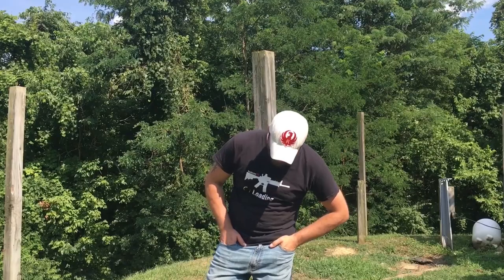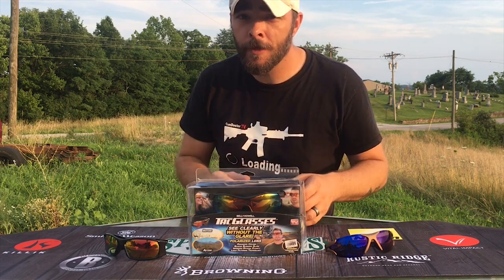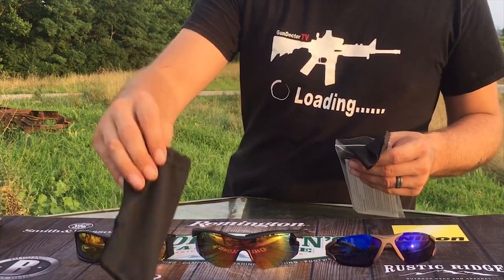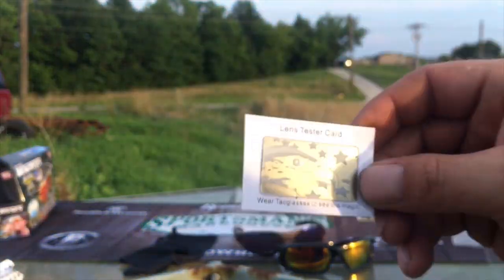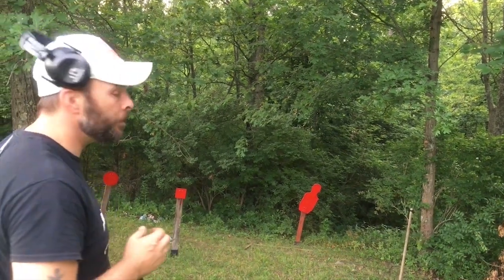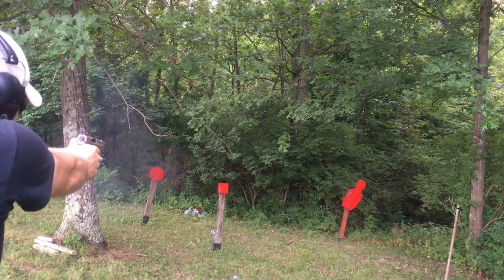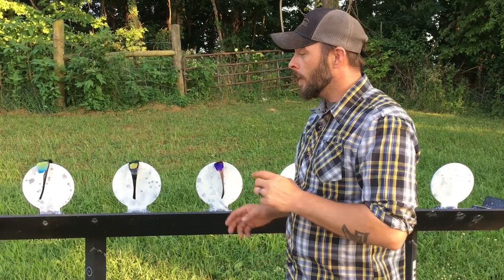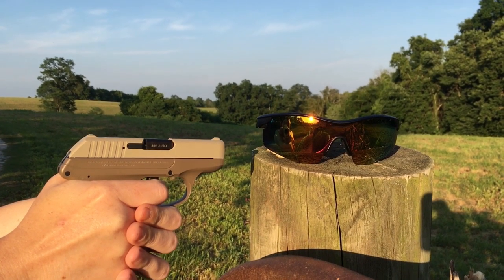Tac Crap - Tacglasses Review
On this series we review all the crap companies try to sell you that they claim to be tactical. Today's episode: Tacglasses by Bell+Howell.